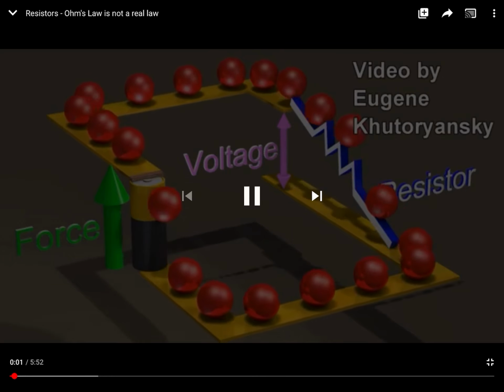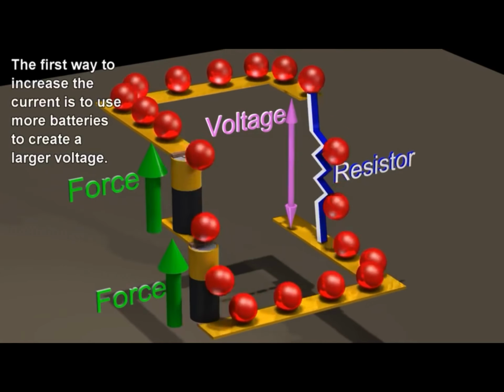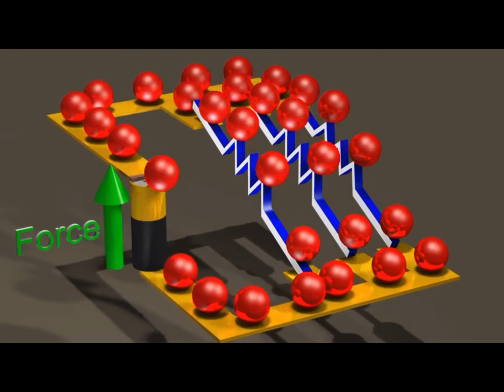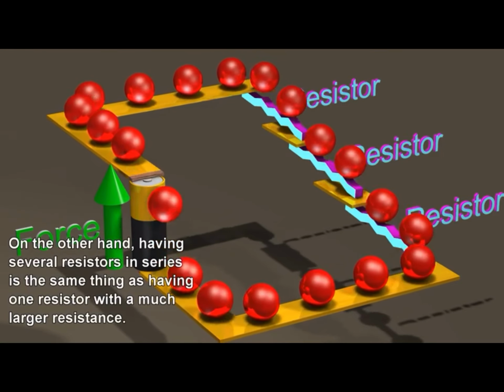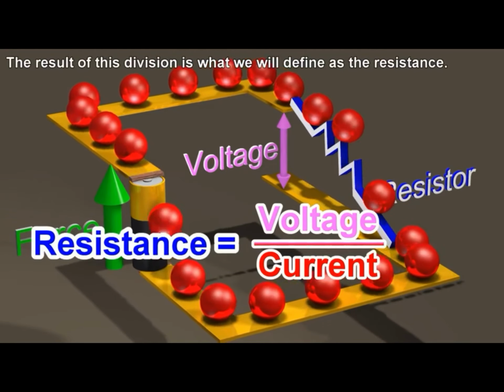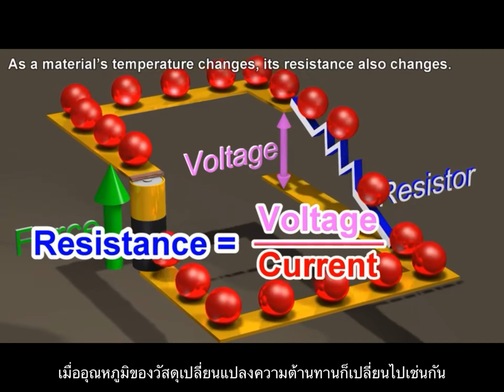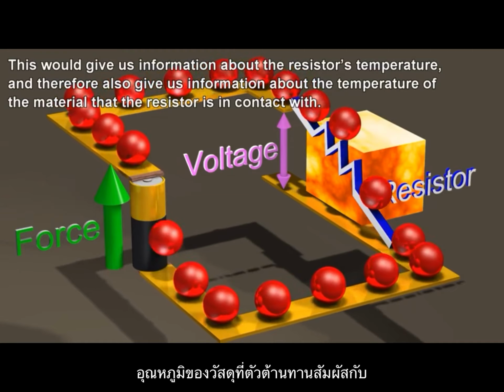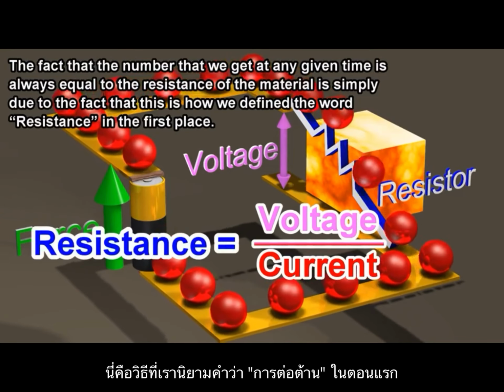กฎของโอห์มไม่ใช่กฎที่แท้จริง